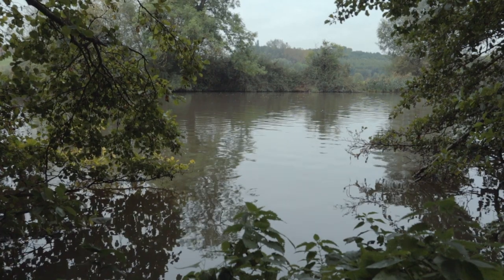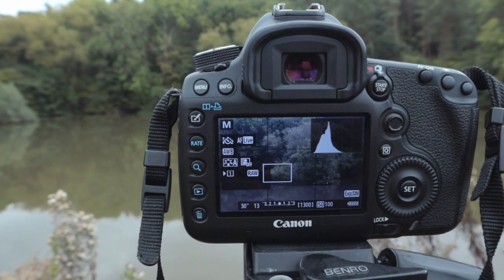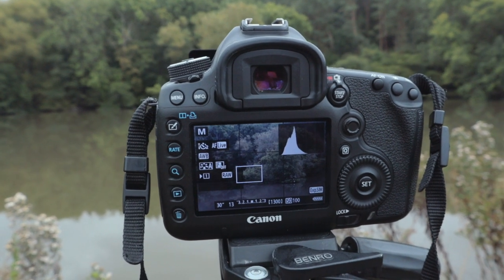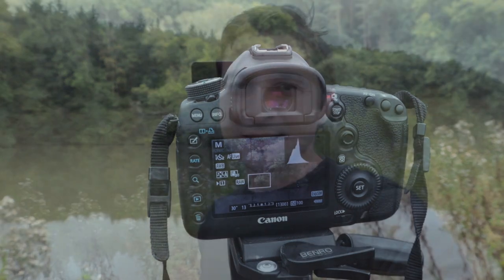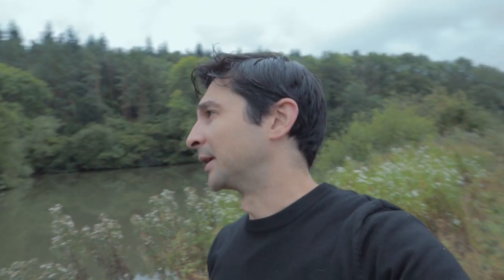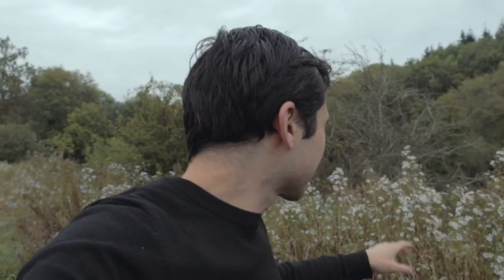Intimate Landscape Photography and ICM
Saturday morning, as is often the case for us weekend landscape photographers, was a dreary overcast day so I decided to head out to a spot on our local stretch of the River Thames to see if I could find some more intimate landscape compositions that would work in these conditions. This spot will probably work better in a couple of weeks time when the autumn colours are more prominent, but I was fairly happy with the images I came away with. In addition, I decided to have a play with some intentional camera movement, or ICM photography for the first time.

Here is a list of our equipment:

Cameras:
Canon 5D MkIII DSLR
Canon 5D MkII DSLR

Lenses:
Canon EF 24-105mm f/4.0 L IS USM
Canon EF 100-400mm f/4.5-5.6 L IS USM
Canon EF 70-300mm IS USM
Samyang 14mm ED AS IF UMC

Tripods:
Benro COM28C Carbon Fibre Tripod. This tripod is now discontinued but this is a link to an alternative
Manfrotto Compact Advanced Tripod

Filters:

I use Kase Filters, but previously used Cokin:
Cokin P-series ND Filter Kit
Cokin P164 Circular Polariser
Cokin Nuances 10 stop ND filter

Bag:
Manfrotto Pro Light Bumblebee 220

Cleaning Equipment:
Kingjoy Rocket Blower
Cleaning cloths
Camkix lens cleaning fluid

Vlogging Equipment:
GoPro Hero 3+
Feiyutech G4S 3-axis gimbal

Memory Cards:
We like to use Sandisk Extreme CF cards
We also use the Sandisk SDXC cards

The links above are amazon affiliate links and if you do use them to make a purchase we will receive a small commission so thank you very much for using them, we really appreciate your support!